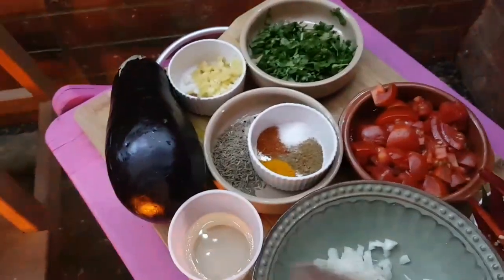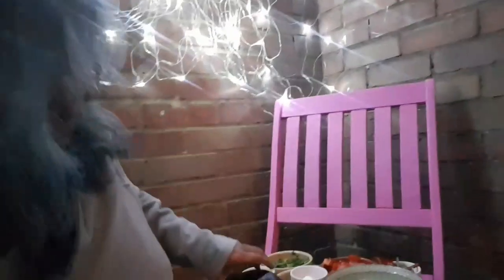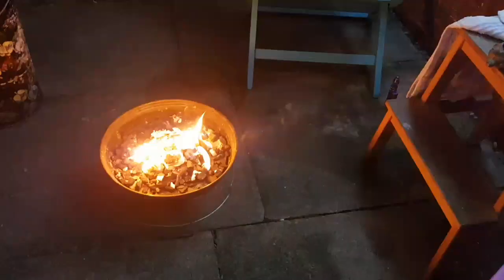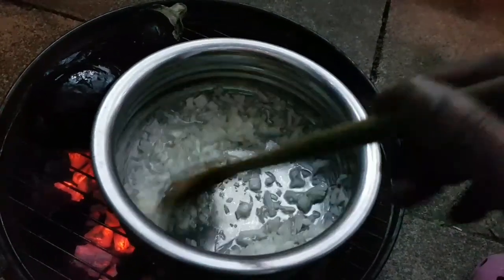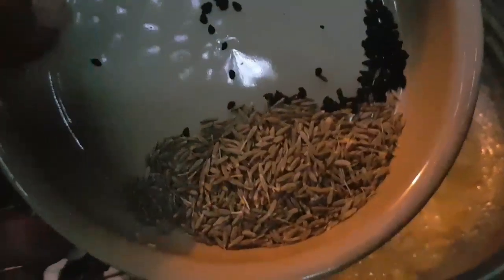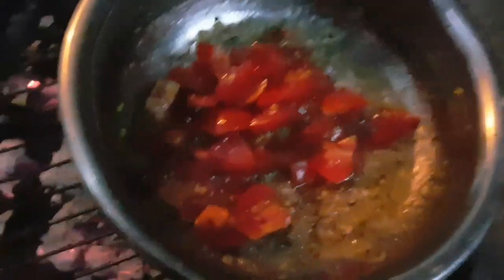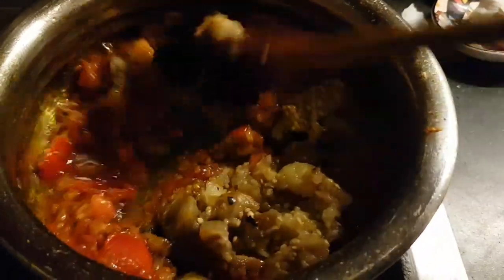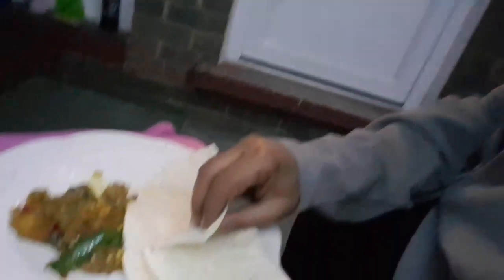Failed attempt at making a fire..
Aubergine curry made in my make shift garden area.. Im revamping the garden before winter sets in and wanted to create a corner were I had lights and maybe a fire.. But I really have no skills in fire making..